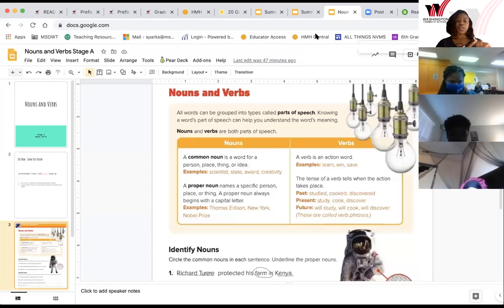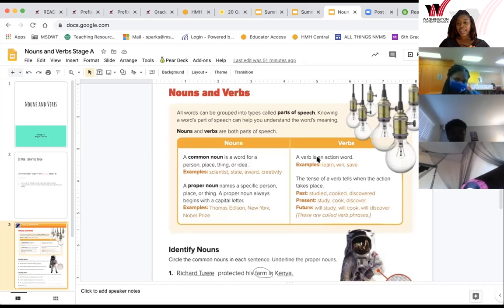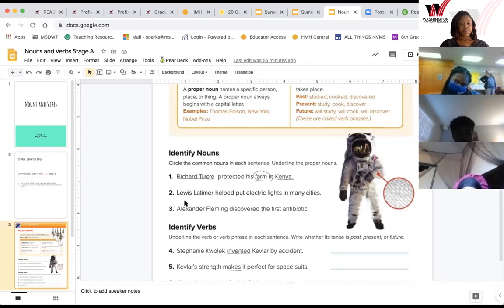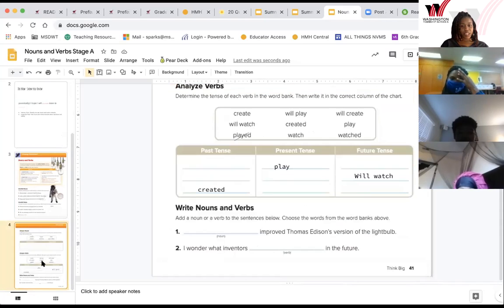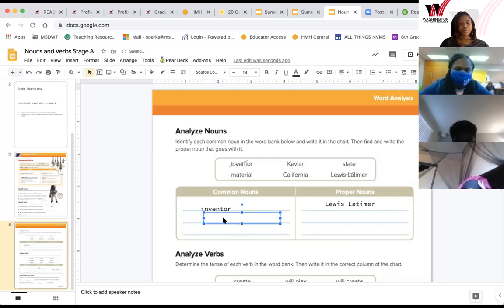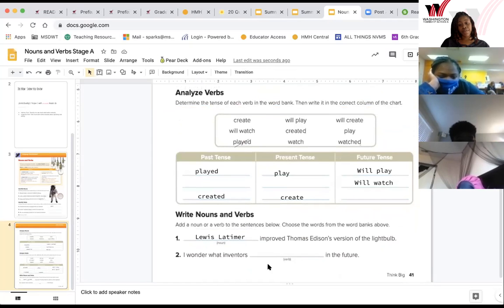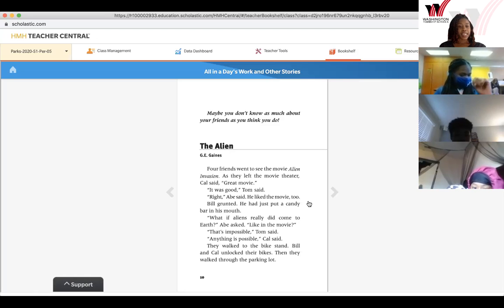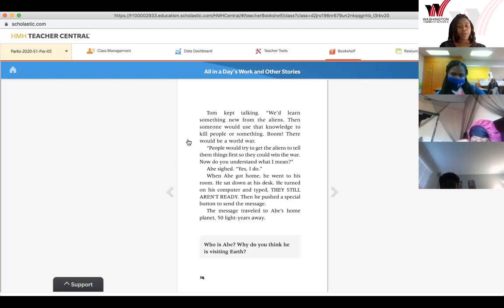Read 180 Class 11/17/2020 5th period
Review of Nouns and Verbs mini lesson